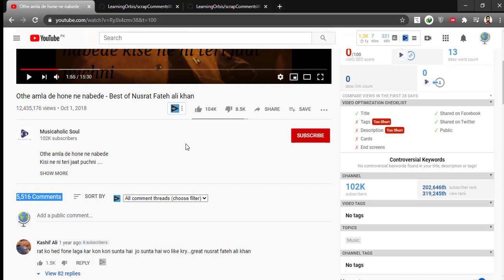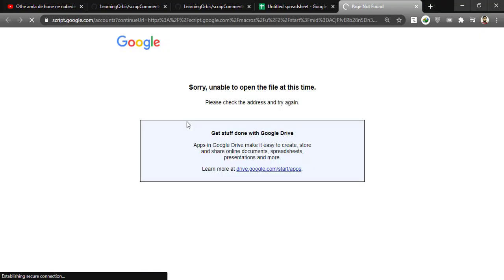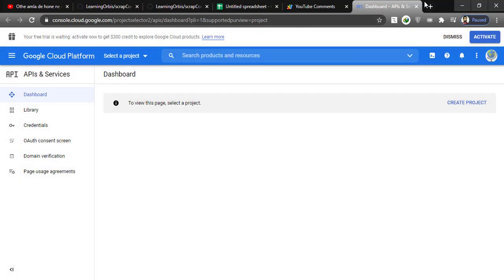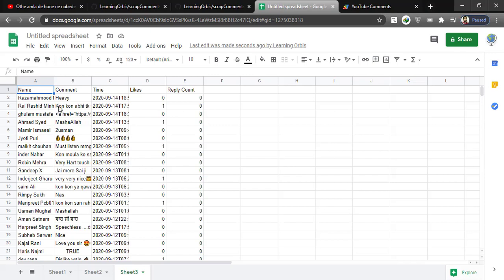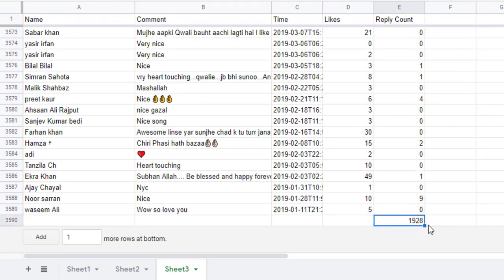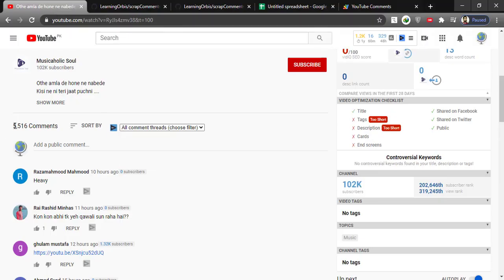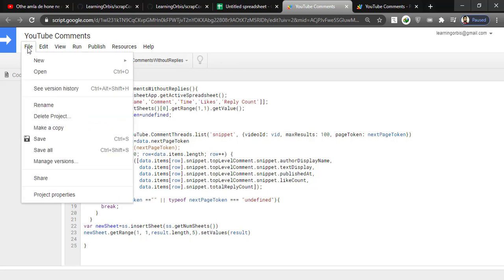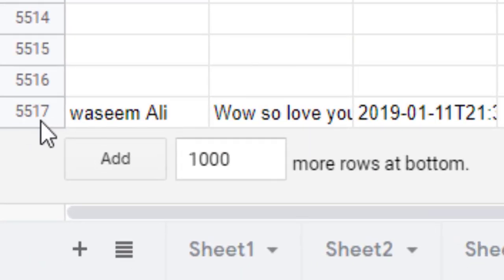Scrape / Download YouTube Comments and Replies to Google Sheets Automatically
Do you want to collect and analyze all comments from a YouTube video? Look no further!

This video will show you how to easily scrape all comments and replies from a YouTube video and directly transfer them into a Google Sheet using Google Apps Script. With just a few lines of code, you'll have all the data you need at your fingertips. No need for manual copying and pasting. Watch now and learn how to streamline your comment analysis process!

Links of the codes:
First Code (Without Replies):